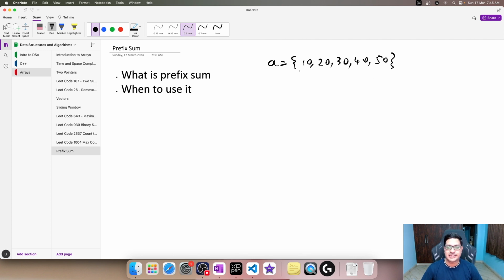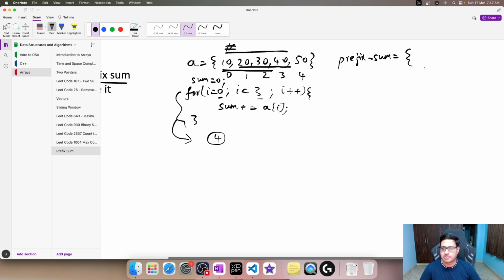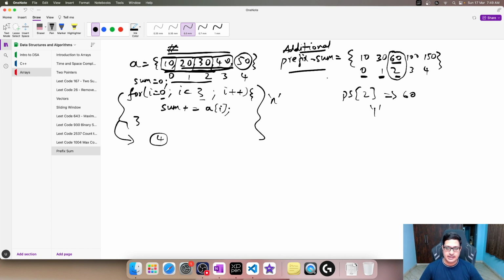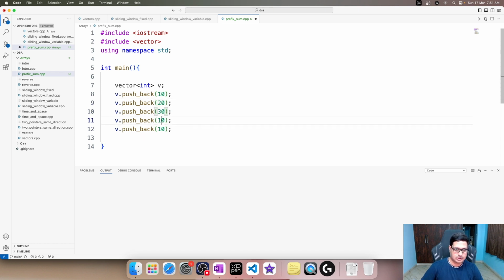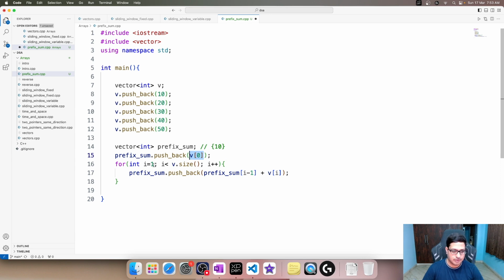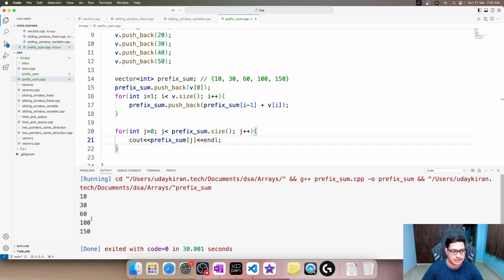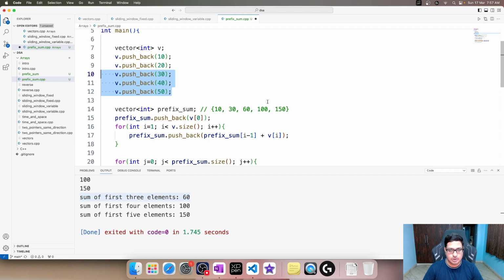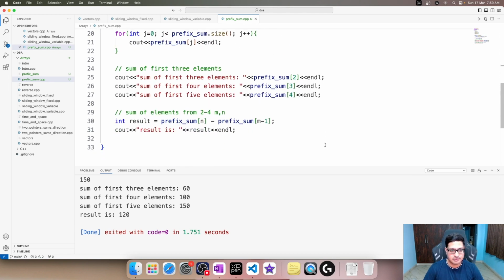Prefix Sum Technique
In this video, we'll learn:
 • what is prefix sum
 • when to use prefix sum technique
 • how to build a prefix sum
 • code example

Video Chapters:
0:00 about the video
0:16 prefix sum technique
5:15 coding in c plus plus
14:20 summary and thank you